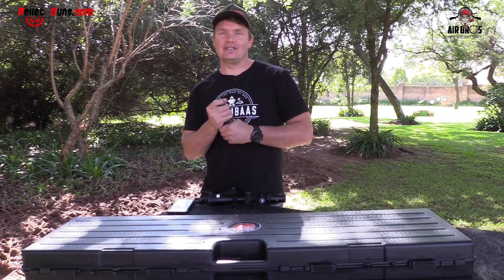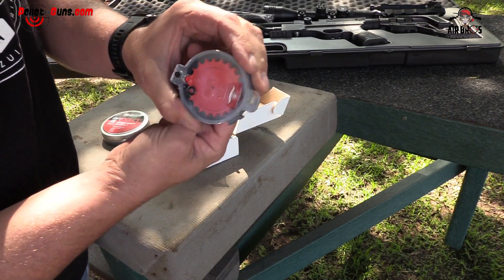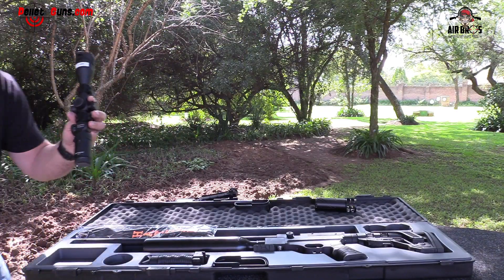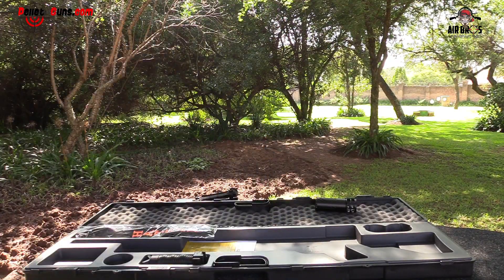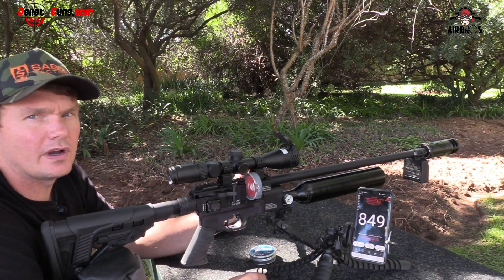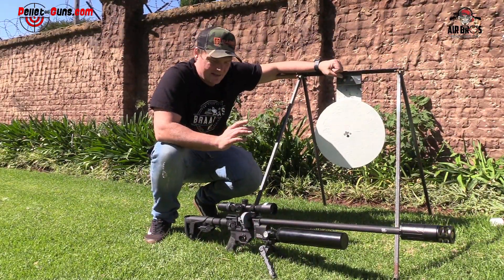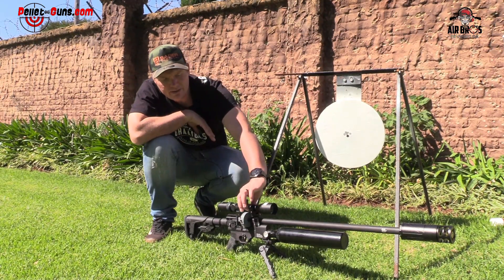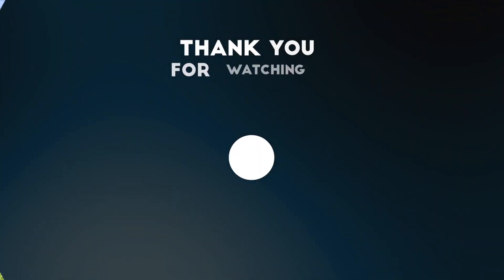Hatsan Factor QE 5.5mm PCP Synthetic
Specifications:
- Caliber: 5.5mm / .22cal
- Energy: 51J / 38ft/lbs
- Magazine Capacity: 21 Shots
- Air Tue Volume: 500cc
- Fill Pressure: 250 Bar
- Shots Per Fill: 310 Shots
- Stock: Synthetic
- Overall Length: 1025mm (Shortened Stock) / 1090mm (Extended Stock)
- Barrel Length: 585mm
- Average Weight: 3.6kg / 7.9lbs
Discovery VT-R 4-16X42 AOAC Riflescope With Sunshade And Illuminated Reticle

Timecodes:
00:00 - Intro
00:33 - Unboxing of the Hatsan Factor
09:24 - 50m Grouping with H&N 23grain Slugs
11:46 - Final Thoughts with the Hatsan Factor